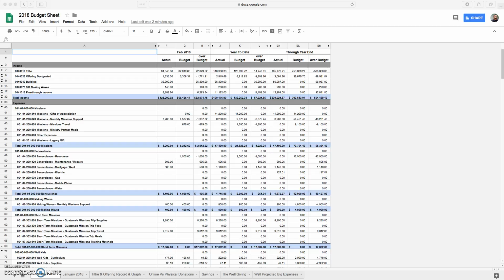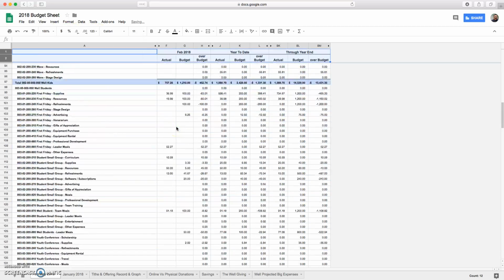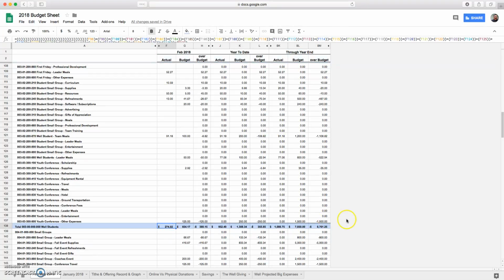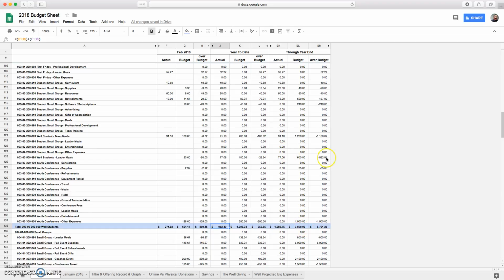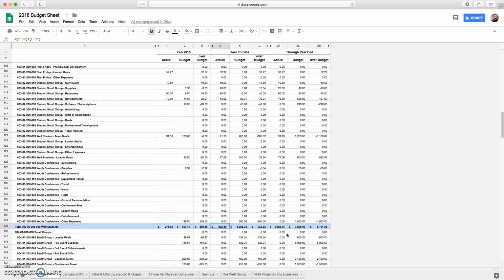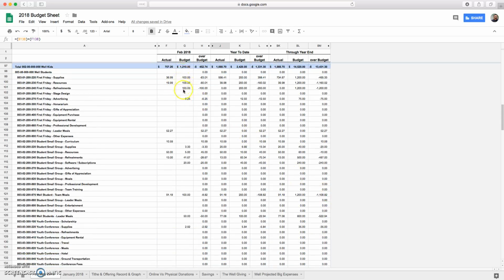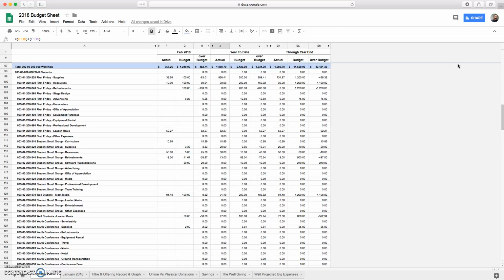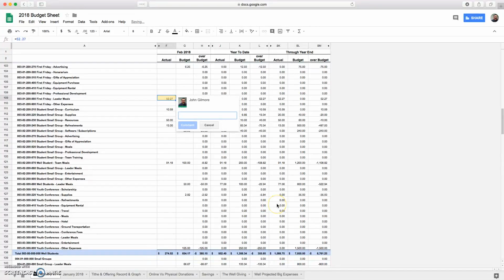Budget Sheet Walkthrough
This video walks you through how to view and understand the Monthly Budget Sheet.